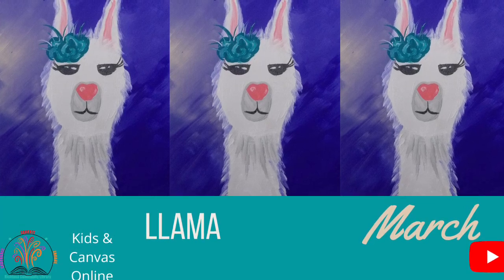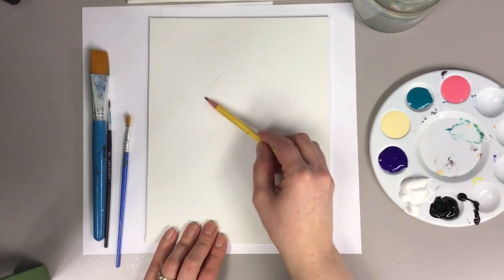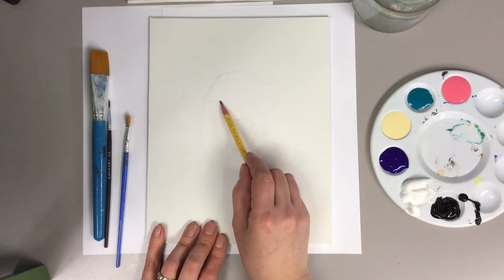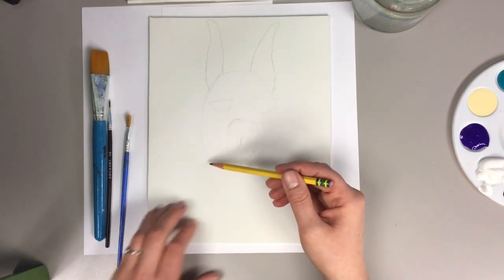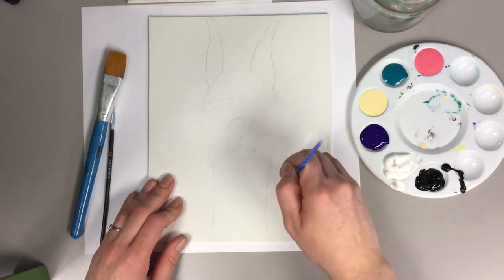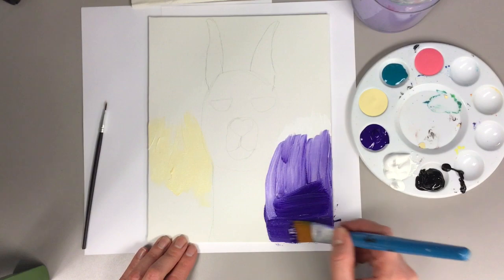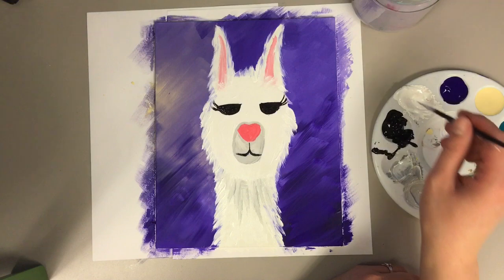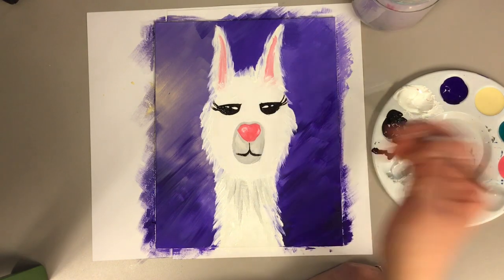Kids & Canvas Llama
You will need a canvas or canvas paper, brushes and the following colors: black, white or cream, pink, purple and teal.